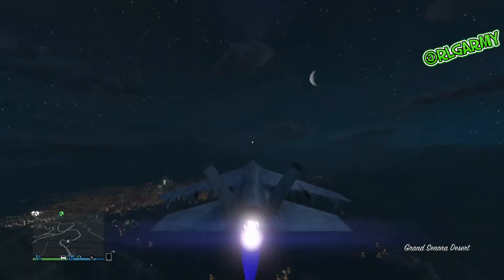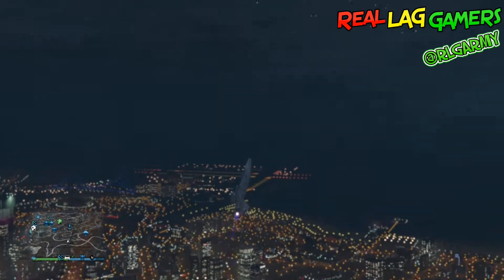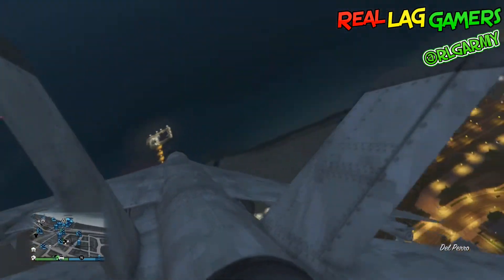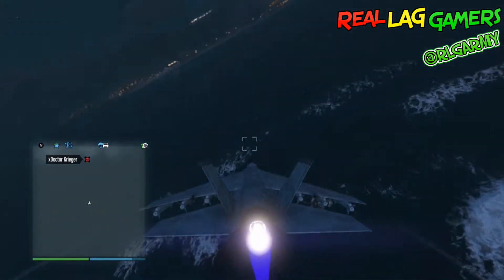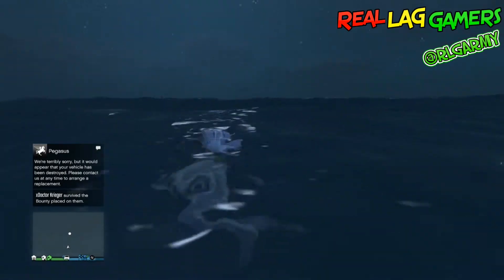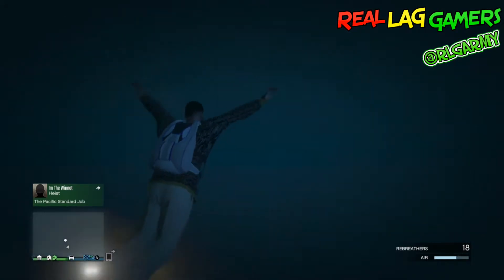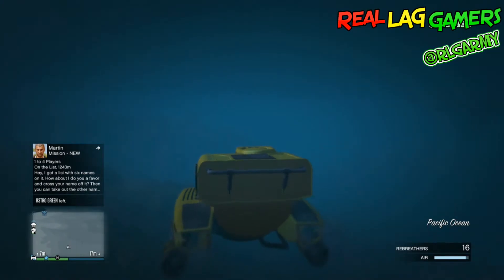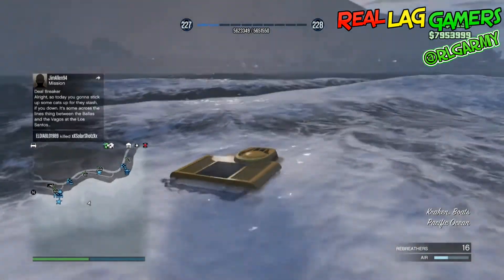Gta5 Dlc Update - Underwater Weapons Submarine (Kraken) with Guns on it Idea !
Have you ever been underwater in Gta 5 online trying to get a bounty that is hidding in a Kraken Submarine or any kind of Submarine? it BS right .right?! well its time for a gta 5 dlc update rockstar we have rebreathers (or however its spelled) but we need gta5 underwater weapons whether it be a torpedo launcher for gtav or even the thing crash bandicoot had when he was underwater on Playstation 1! i dunno...what yall think? do you think we need under water gta v online weapons? or am i just crazy? anyways...

We are growing Ever Stronger!

Thanks for checking the descritpion :)

Channel & Social

Real Lag Gamers Twitch - Twitch.tv/reallaggamers

 today!

and look forward to more AWWWWWEEEESSSOMMME videos coming soon! DAP up that like button then stand at ATTTTTTENTTTION! see you later troops.